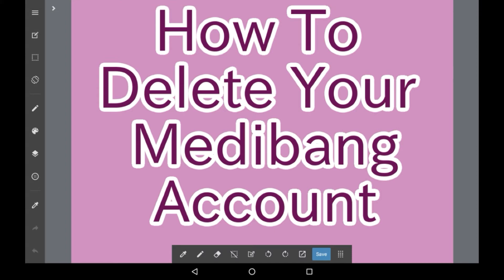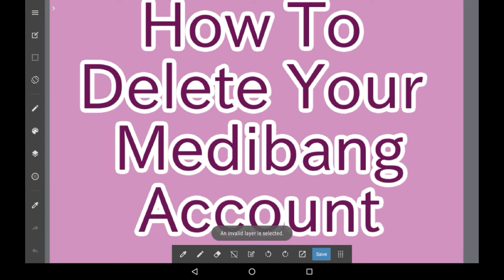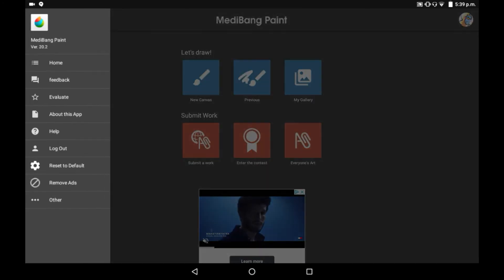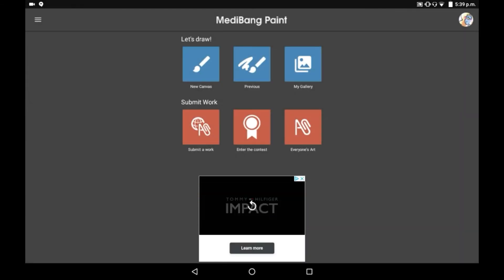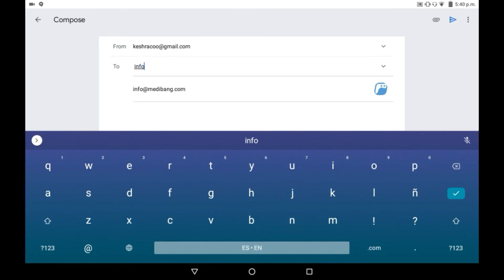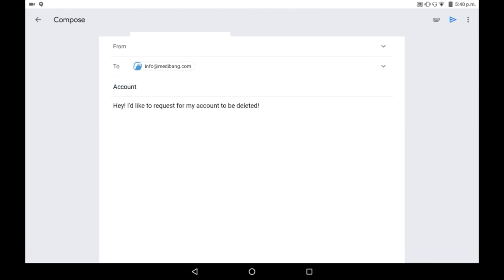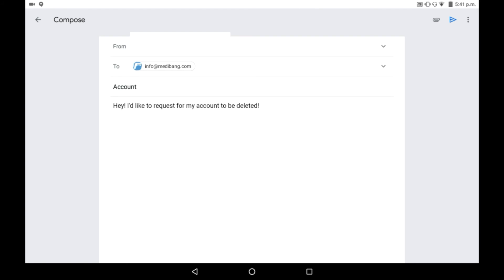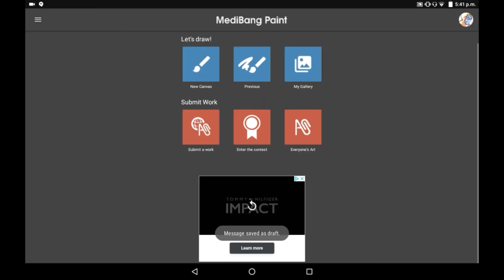How To Delete Your Medibang Account - Medibang Paint Tutorial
Hey hey all! Today I'll e showing you how to delete your account in medibang. This was requested, and sadly, the process takes awhile! It involves emails, and it takes some time, since you have to request it at the help center, which is why i recommend just making a new account instead of going through the hassle of requesting a deleted one.

I hope you enjoyed the video! If you did, maybe consider supporting what i do!